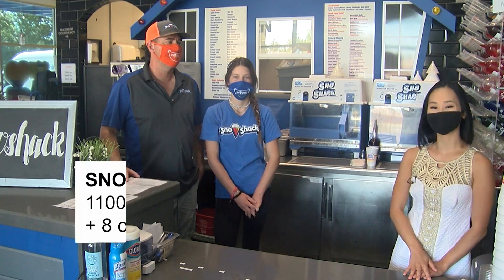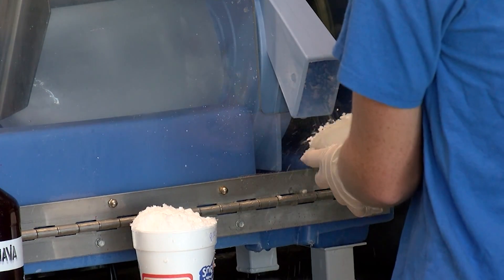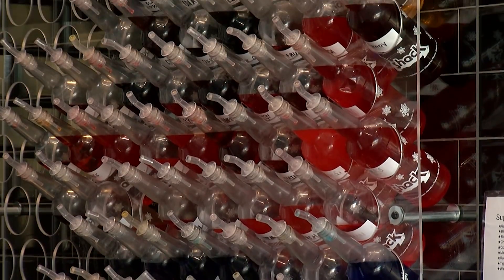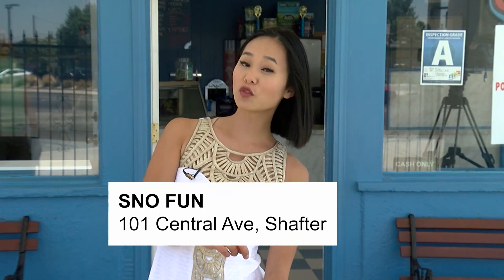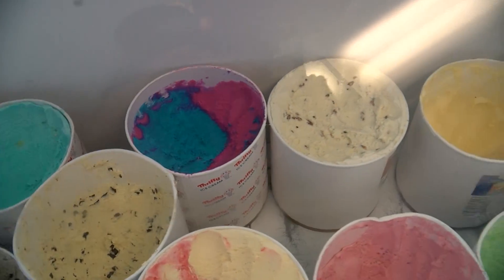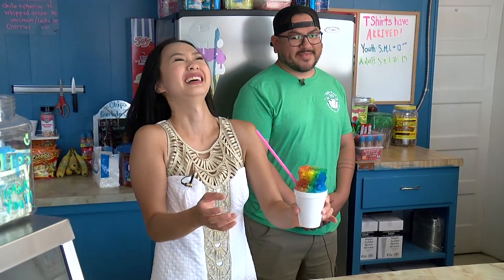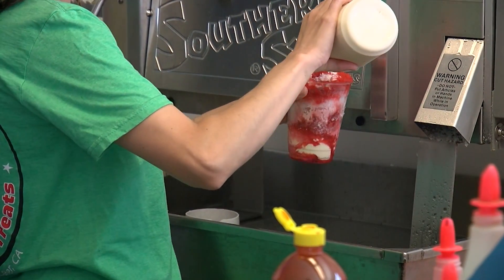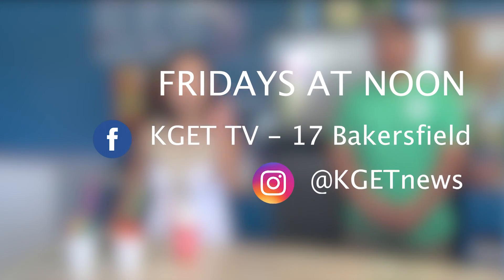Pop Kern: The best SNOW CONES in Kern County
It's hot! 17's Karen Hua went on the hunt for the best snow cones in Kern County to beat the triple-digit heat.